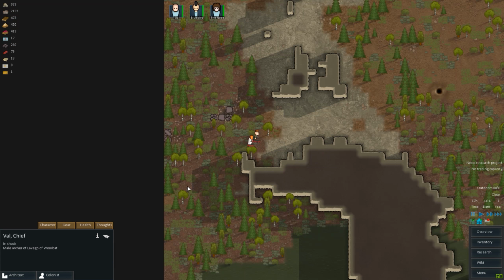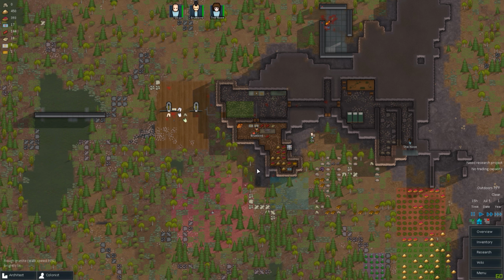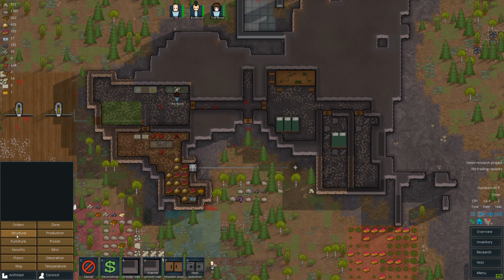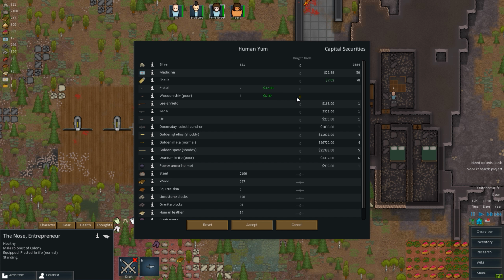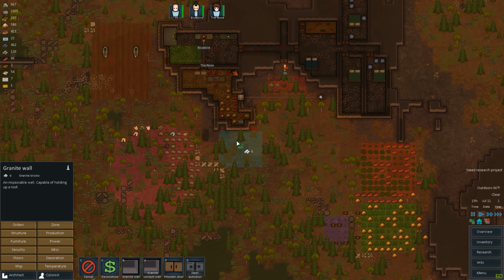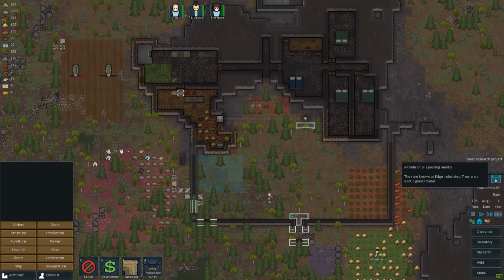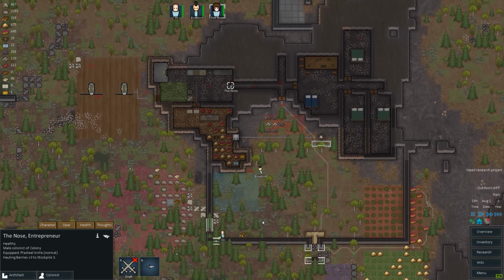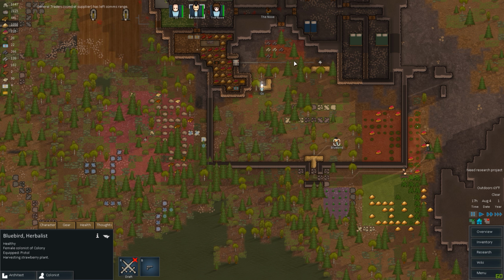Fresh meat || Rimworld alpha 8 || #2 (clean; 60 FPS)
Let's play Rimworld alpha 8 with cannibalism because it's fun. And funny. Sort of.

It wouldn't be Rimworld without attacks, so why not get attacked? What makes it better, however, is when the attackers themselves get attacked visitors. You see, none of the nearby colonies/settlements like each other, which makes for interesting days...

Rimworld is a new game in development that's a blend of Dwarf Fortress and science fiction all while being limited to a single Z level which means space is at a commodity. Tunnel into mountains, build turrets, defend against raids, and try to survive.

In this let's play I have a colony that consists entirely (and only) of cannibals. You are not allowed in the colony if you don't enjoy the sweet, sweet taste of human flesh. But, do keep in mind, they aren't savages so they're not attacking (and eating) everyone.

This is a modded let's play of Rimworld, so here's the list of mods and where to find them:

Cheers.